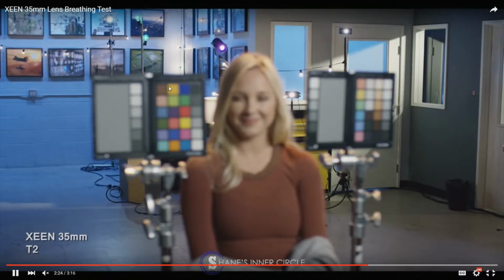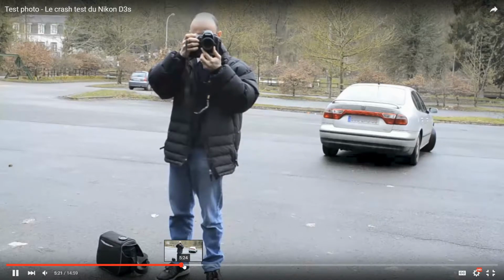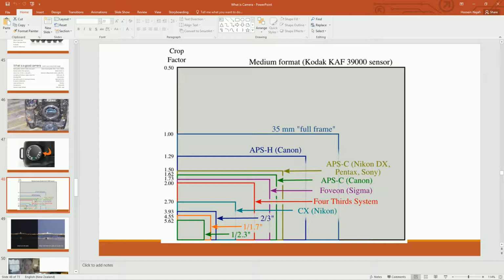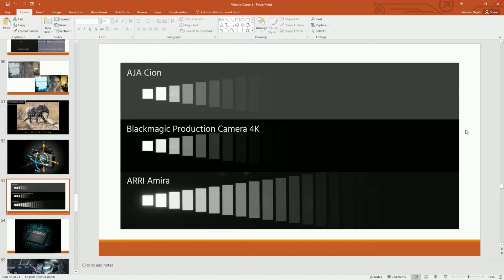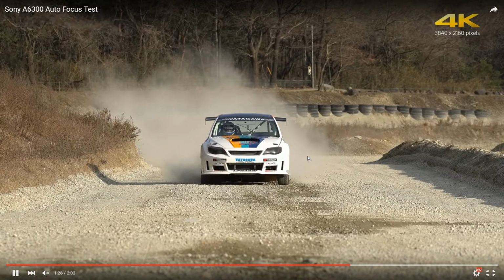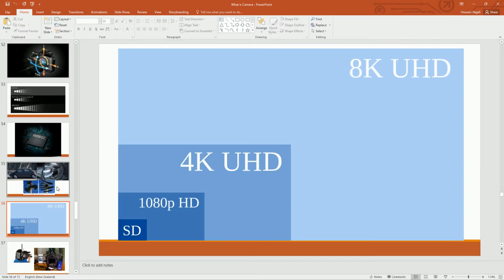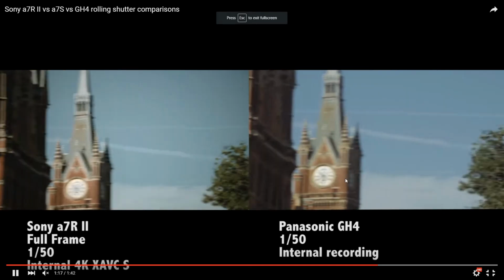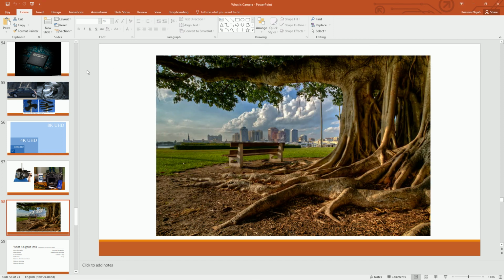Understanding Camera and Lens 02